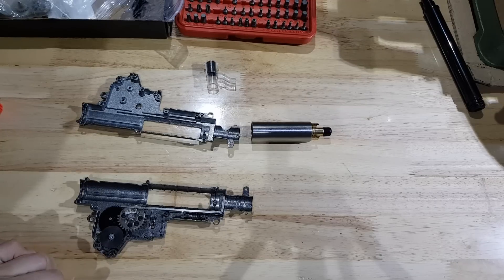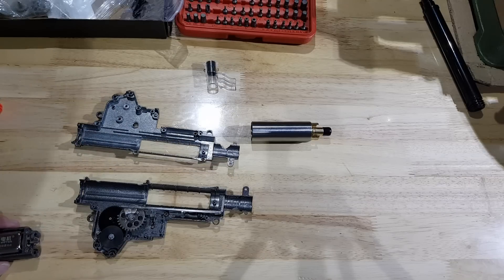Maximum FPS gel blaster build (the fable box)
Before I say any more, this is a really bad idea, and was a terrible blaster. it has since been dissembled and parted out. this build was purely for science. just to see what it took, and what was the maximum limit of the gel ball.
in doing this I learned a few things...
350fps is the max you should ever go for. any more is dick sizing
gel balls become really really inconstant after 400fps
and basically just break over 500fps
metal gen8 boxes are garbage, such low quality casting
high powered blasters should not use ball bearings. standard solid bushes are better.
gel blaster hop ups